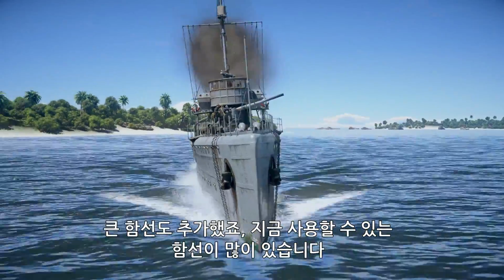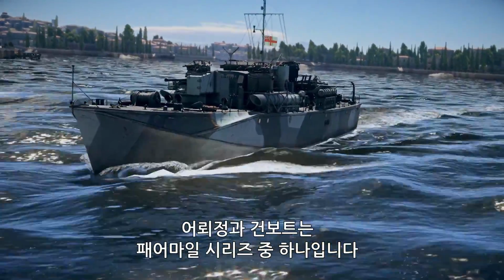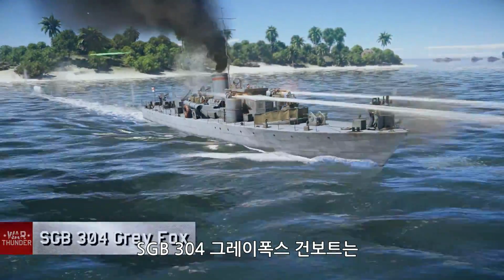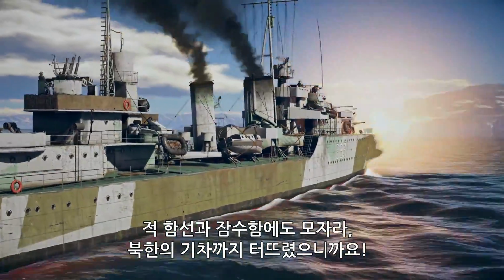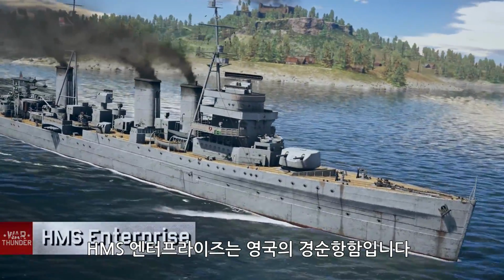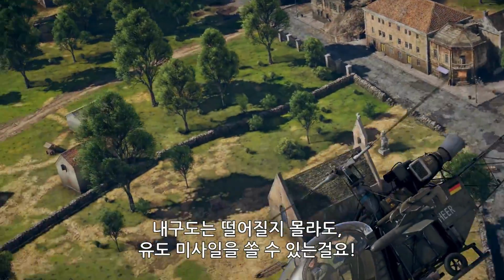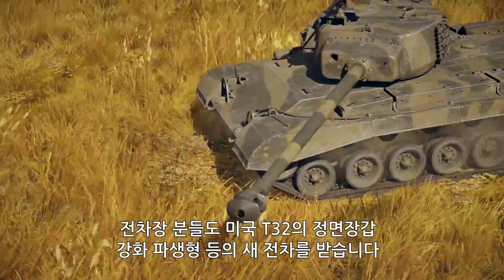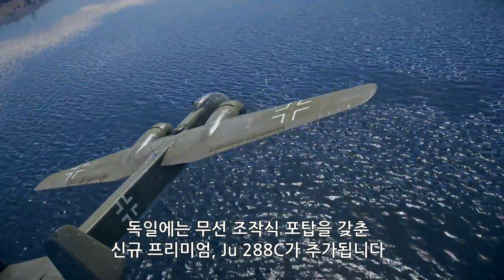[자막] 워썬더: 업데이트 1.83 "Masters of the Sea"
The original:
War Thunder. Update 1.83 “Masters of the Sea”
(War Thunder. Official channel.)